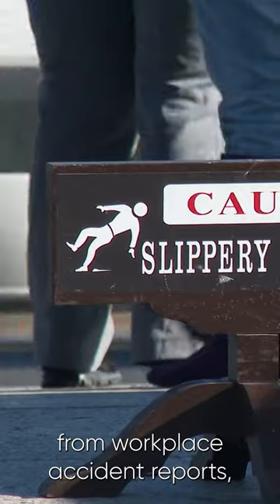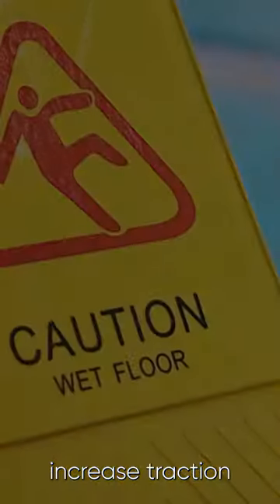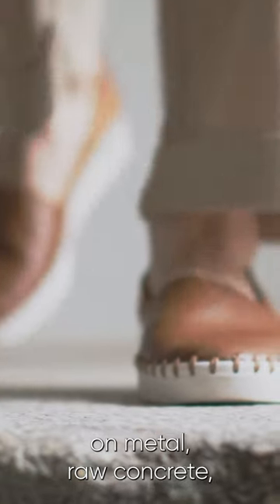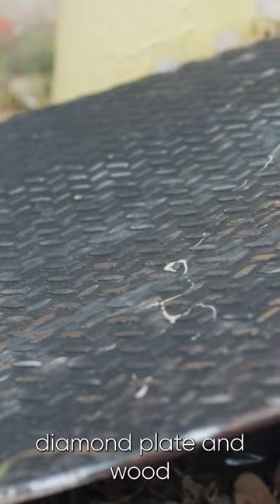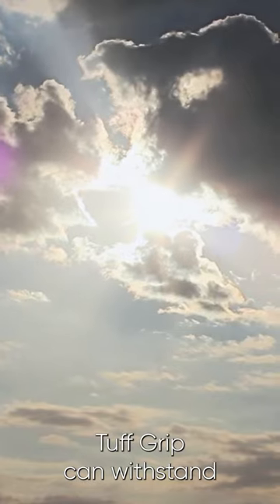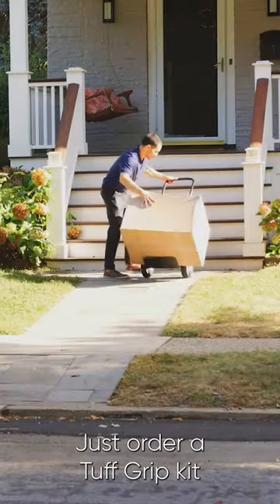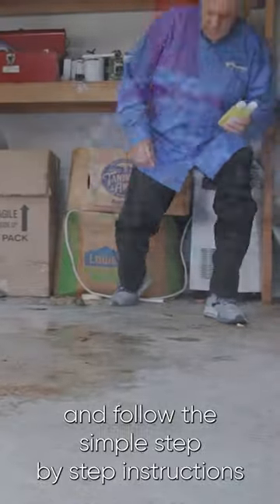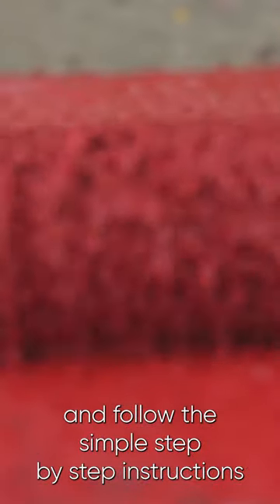Keep Customers and Co-Workers Safe with Extreme Non-Skid Paint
Transform your surfaces with Tuff Extreme Non-Skid Paint by SlipDoctors! This heavy-duty, anti-slip paint is perfect for concrete, wood, or metal, providing aggressive traction for both indoor and outdoor use. Ideal for warehouses, ramps, and industrial areas, Tuff Extreme ensures safety by reducing slip risks. Available in multiple colors, it's durable and easy to apply. Upgrade your flooring with this high-traction, non-slip solution today!